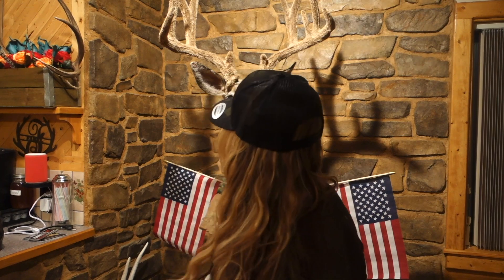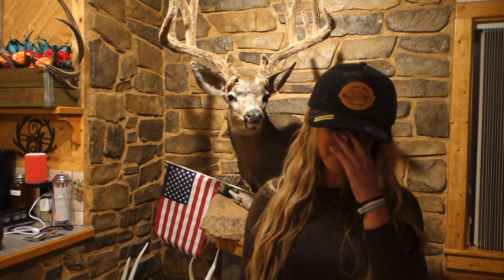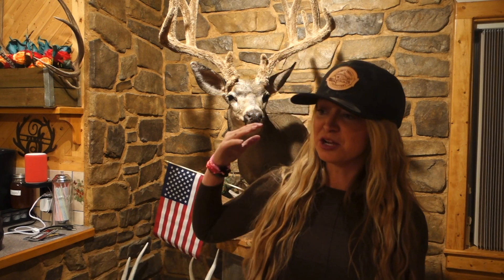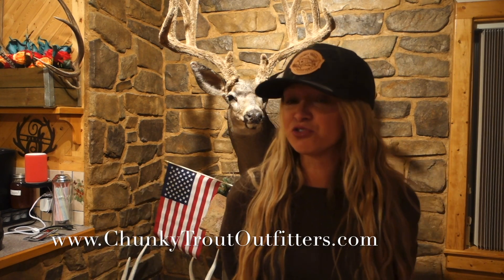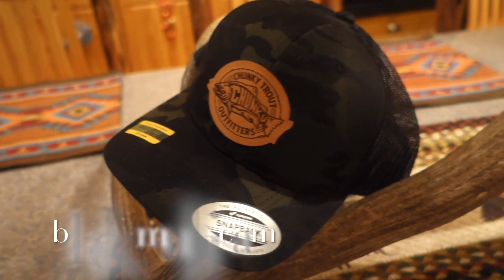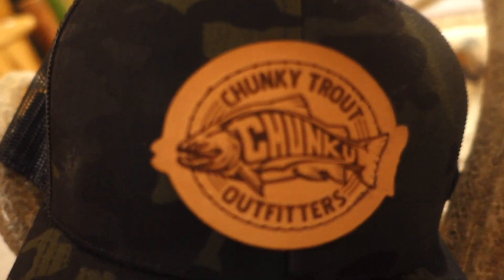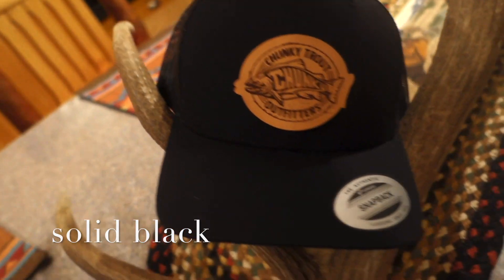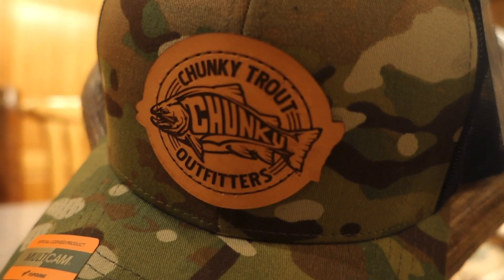Your LAST Chance! Watch This!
Thank you so much for the support. God bless you and merry Christmas